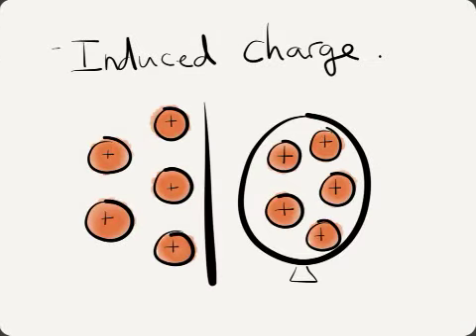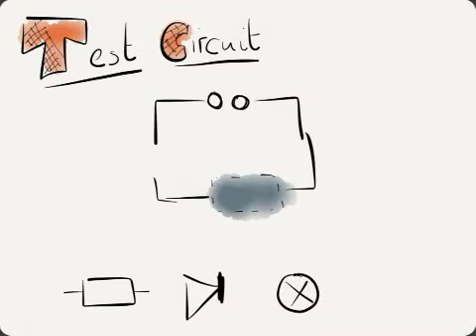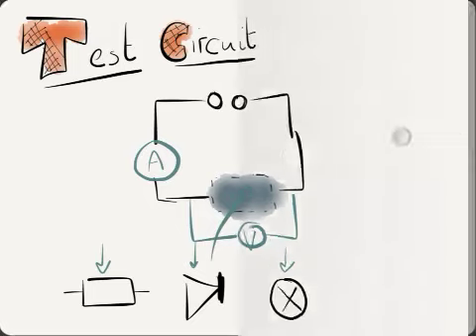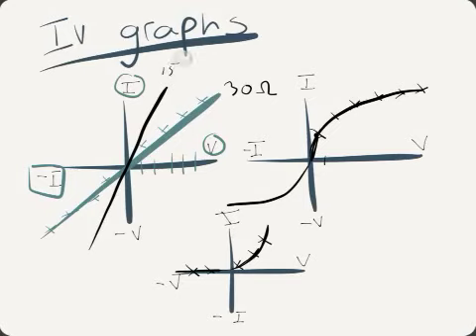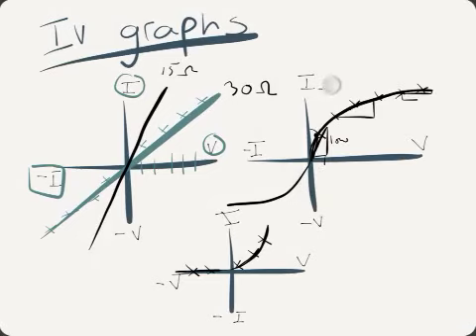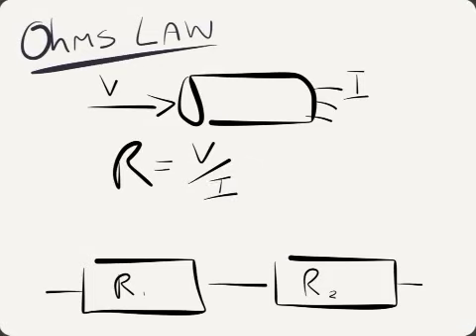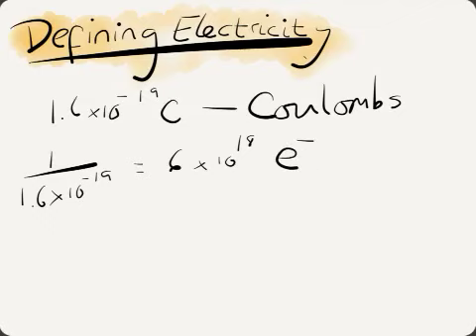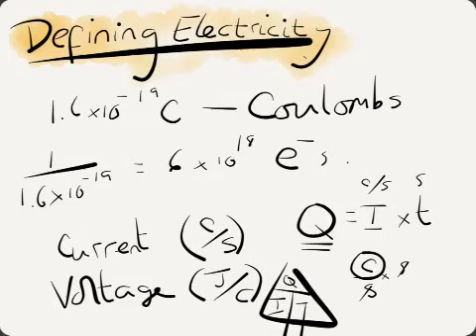P2 test 3 revision video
Here is the third revision video to help with your revision. Practice the equations by pausing the video in the right places.